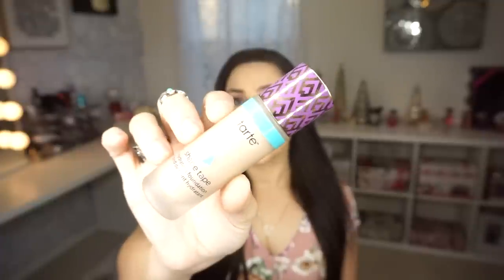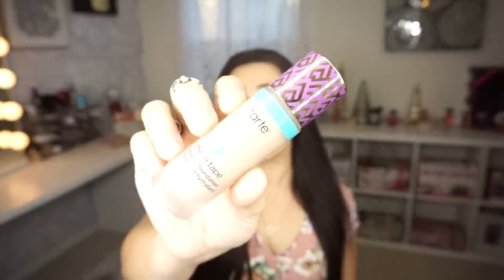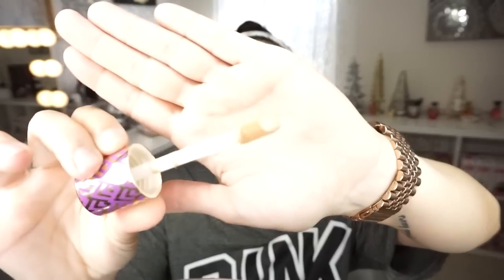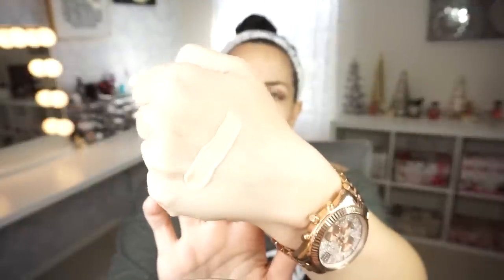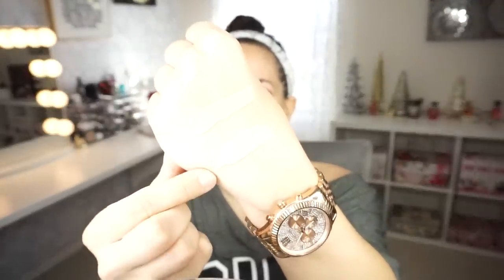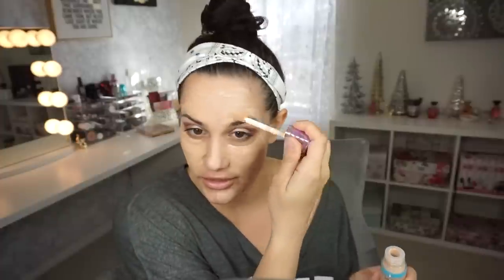NEW Tarte Shape Tape Foundation Demo + Wear Test + Demo + First Impression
3 uploads back to back say whatttt!? Ayeeee ;) Hope you guys enjoy todays review & demo of the new Tarte shape tape foundation, let me know down below if you've tried it & your thoughts on the formula and wear test! Let me know any other product you'd like tested out also, especially in the drugstore beauty world since you guys know I love a good deal! :D

Everything from making + saving money, being confident, raising your credit score, moving out tips, girl boss success habits & more!!

Sign Up for my new FREE mailing list! Im sending out weekly motivation & goal setting tips

I teach you everything I know & how I've gone from broke, depressed, unhappy and lonely to living my dream life. Hope you enjoy it!

FILMING EQUIPMENT:
Vlog Camera
Meal Prep Containers
SD Card (Best value)
Car Mount

40960 California Oaks Rd
PMB #323